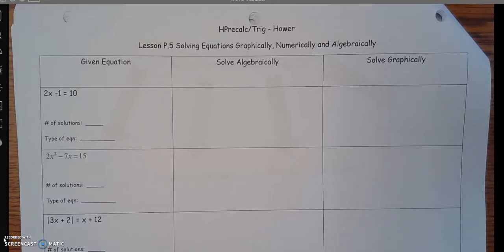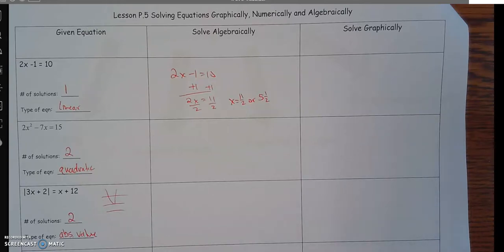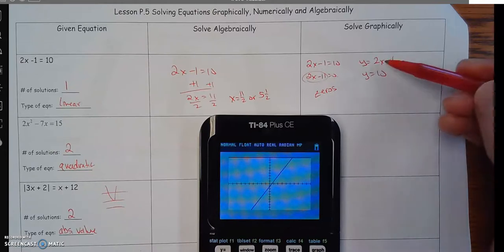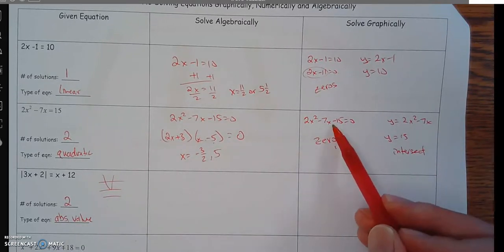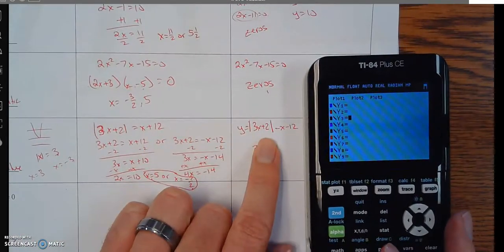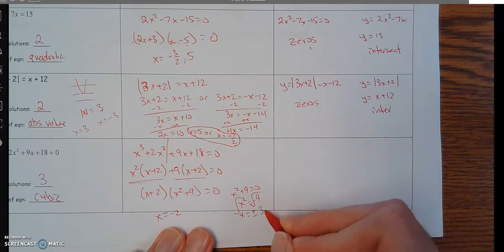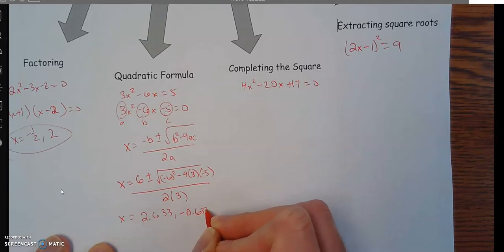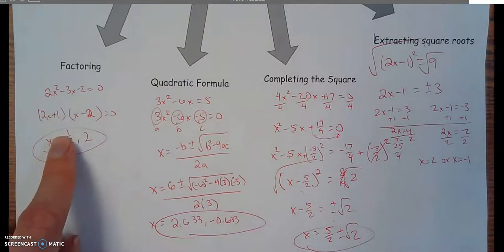HPCT Unit P Day 5